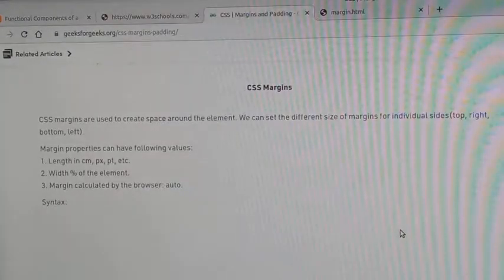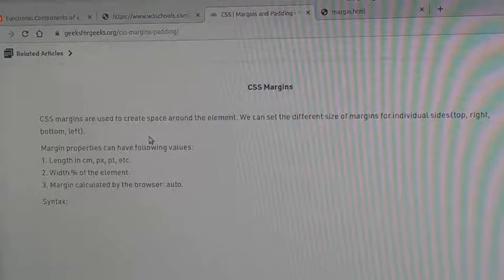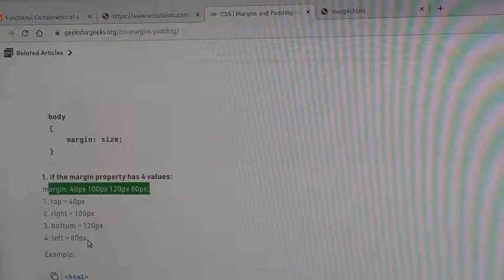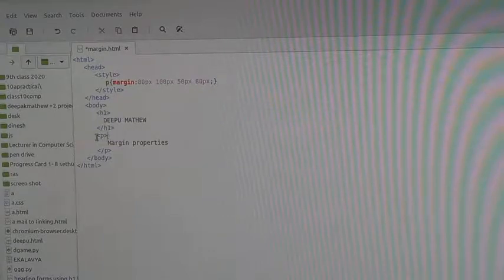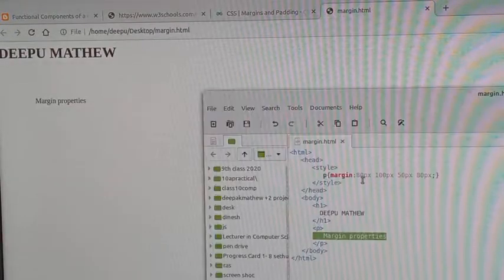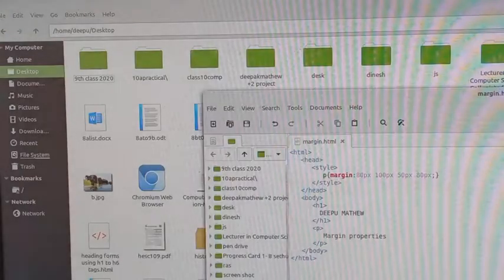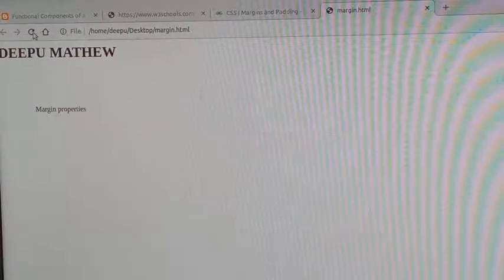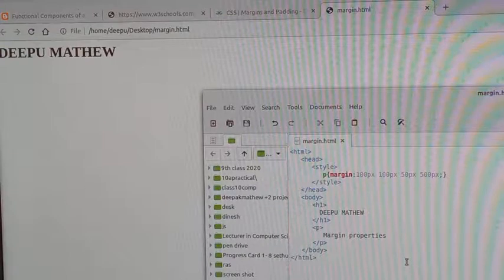CSS(Property related to margin)